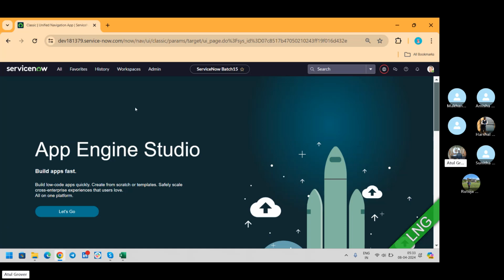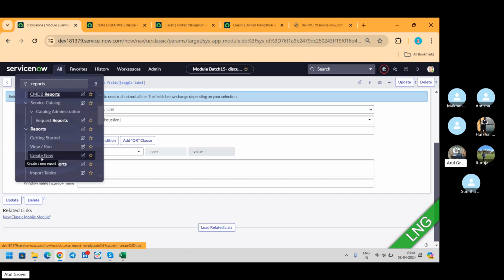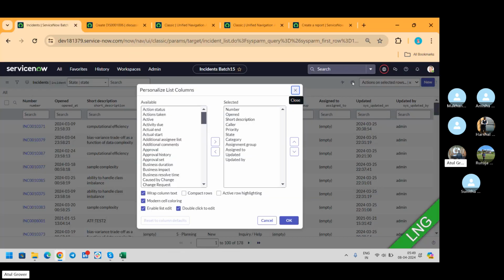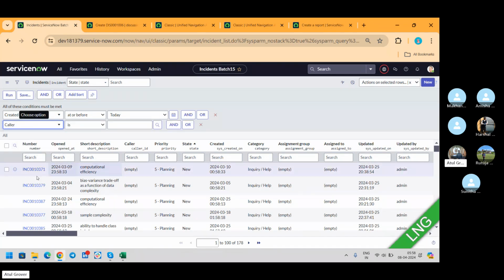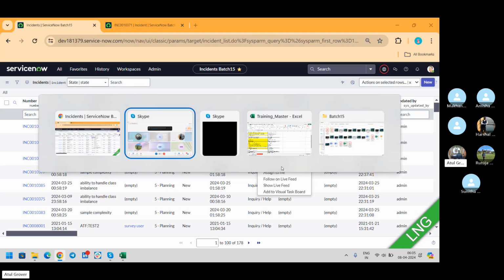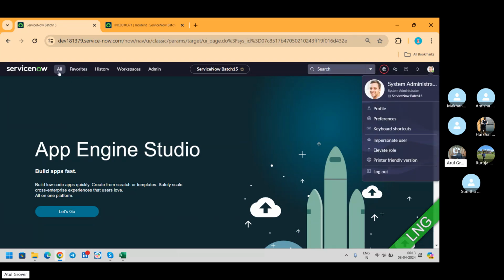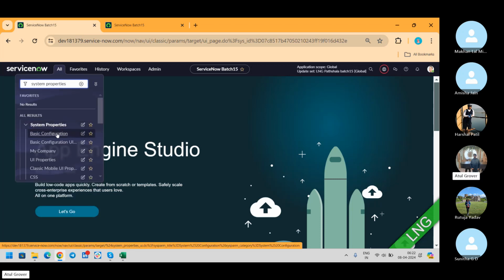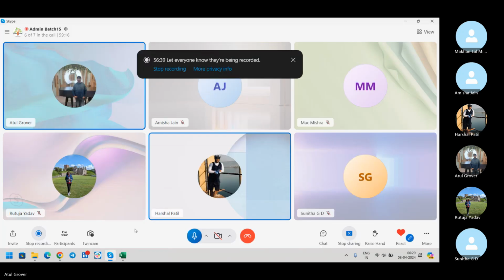CSA Admin Batch15 | Day 11 | List View - Link Type - System Properties (UI16)